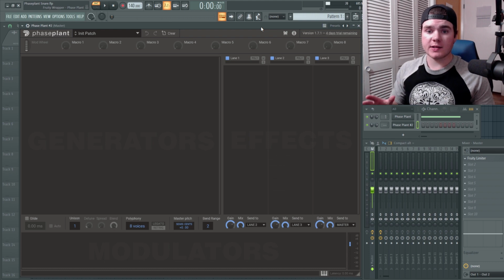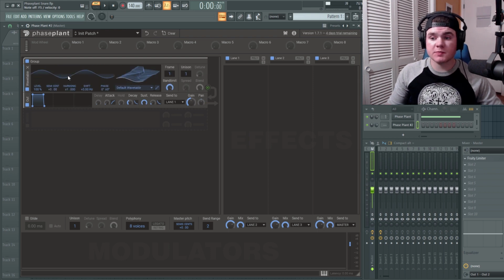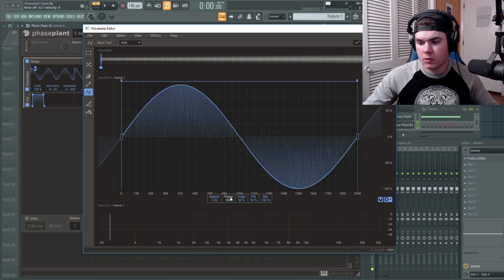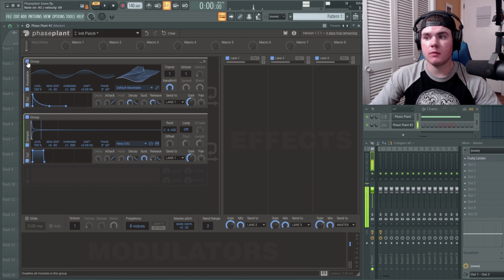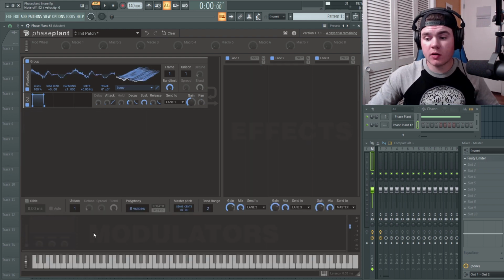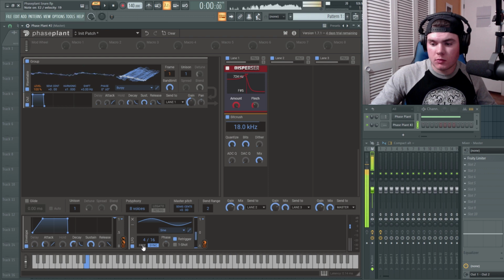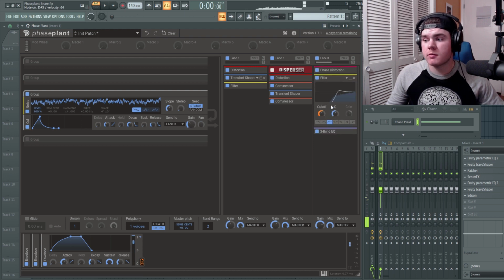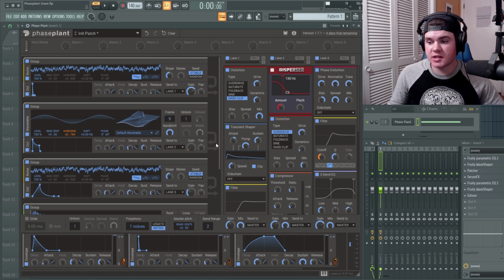Phase Plant Overview + Snare Design Tutorial!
Phase Plant from Kilohearts is the new rising digital synthesizer in the music production world.

In this video we're giving you an overview of what it is capable of, how it works and we're also designing a snare only in Phase Plant!

The Snare Tutorial starts at 16:31.